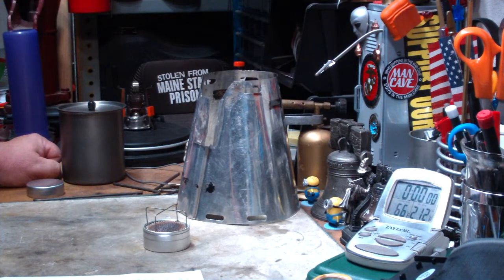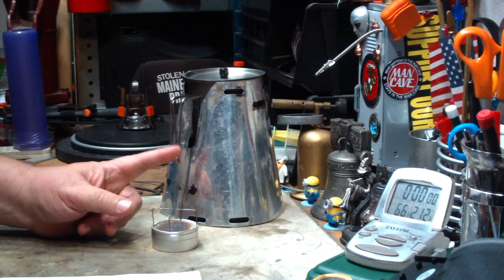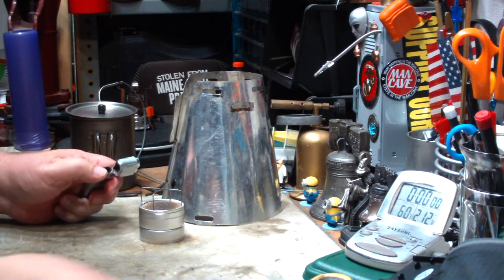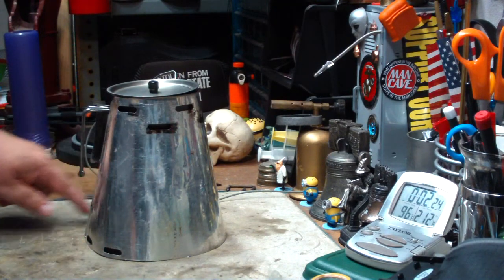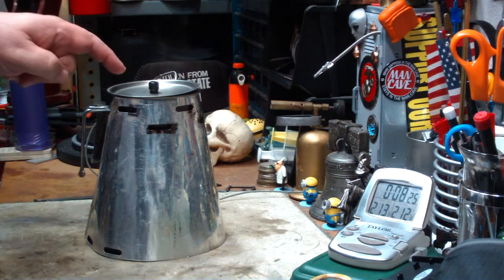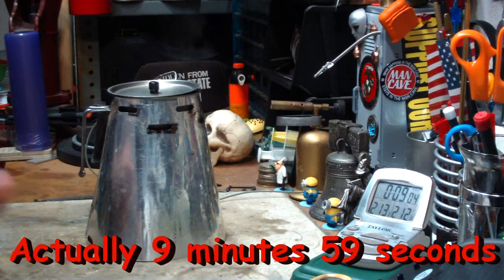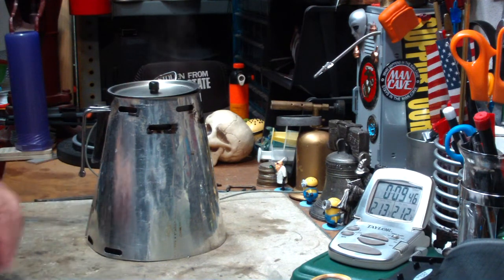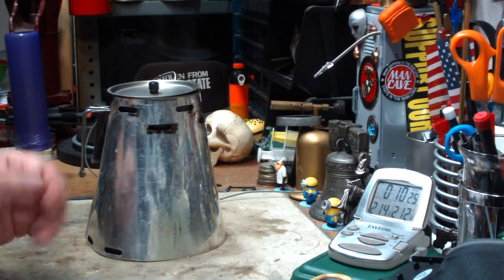Zelph's StarLyte Alcohol Stove - Trail Design's Caldera Cone - Boil Test #1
12trysomething [one two try something] made a comment on my "Zelph's StarLyte Alcohol Stove - Simmer Idea - Boil Test #1" video, "You don't happen to have a caldera cone do you? This stove may work well with one."

It just so happens that I do have a Trail Design's Caldera Cone so I thought I would test 12trysomething's suggestion.

To see a really good video on how to make yourself a Caldera Clone check out 2Questions007's "MakingCalderaCone 0001" video. Tell them I sent you. 8-)

Specs on the Zelph's StarLyte Alcohol Stove:
Diameter: 2.25" (57.3 mm)
Height(of stove): 1.60" (40.6 mm)
Distance from burner surface to pot bottom: 1/2"
Weight (empty): .23 ounce (6.5 grams)
Made of: aluminum wedding favor tin, fiberglass cloth and non-flammable wool wick

I thank 12trysomething for the suggestion,
Hiram

Lab0512
Title:Zelph's StarLyte Alcohol Stove - Trail Design's Caldera Cone - Boil Test #1
Room temp: 68°F (20.0°C)
Humidity: 44%
Weather condition: cloudy
Burner: Zelph's StarLyte Alcohol Stove
Stove/Pot stand: Trail Design's Caldera Cone (modified)
Pot: Vargo 750 ml Ti-Lite Mug
Fuel: Methanol
Amount of fuel: 1 fluid ounces (30 ml)
Amount of water: 2 cup(s) = 0.47 liter
Water temp at start: 60°F (15.5°C)
Time to boil: 8 minute(s) 07 second(s)
Time to boil(using StarLyte pot stand): 9 minute(s) 59 second(s)
Time to boil(using mini Trangia): 7 minute(s) 08 second(s)